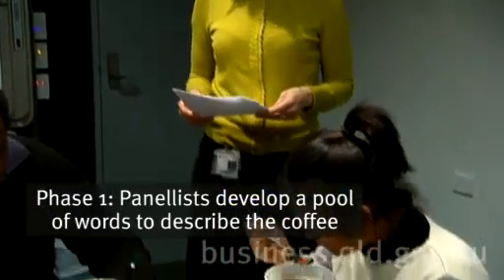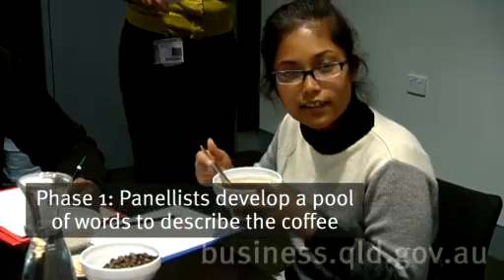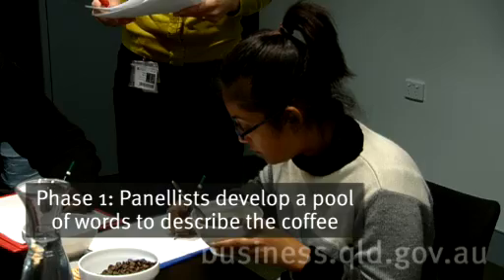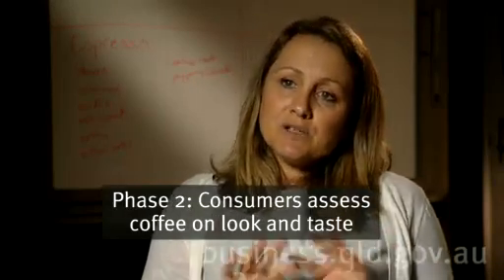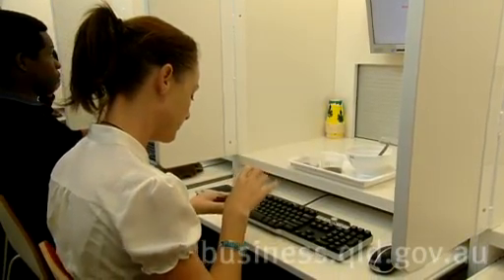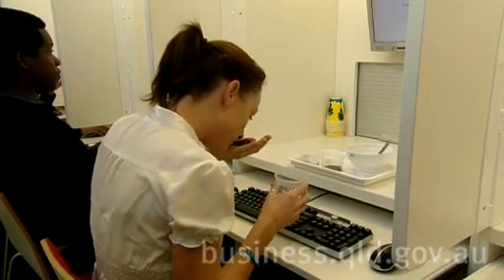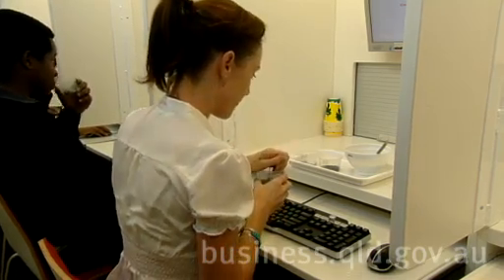Consumer and sensory research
Consumer and sensory research lets you gather feedback from consumers about your products.

Katrina Gething, a research scientist with the Department of Employment, Economic Development and Innovation (DEEDI), explains the process of testing consumer's sensory reactions to a product and analysing their feedback.